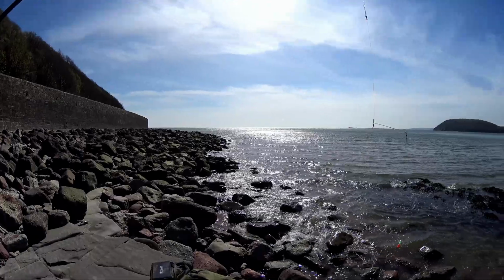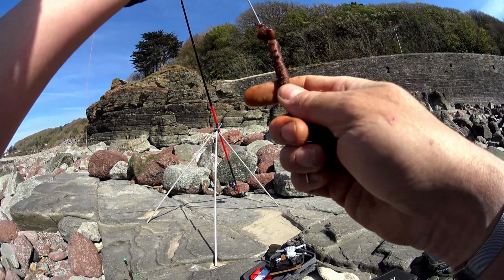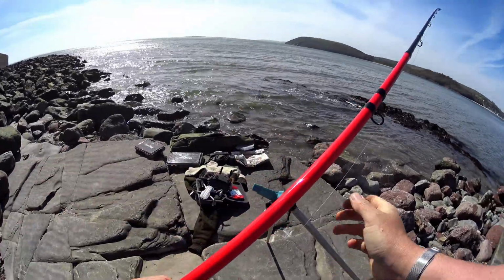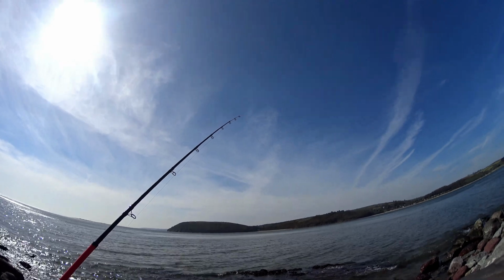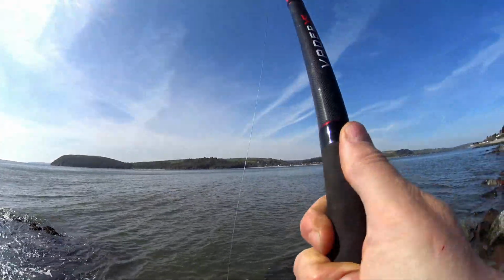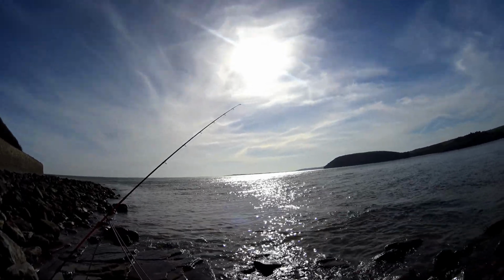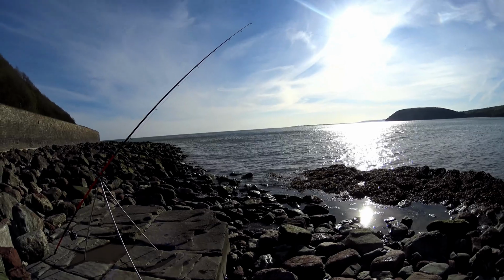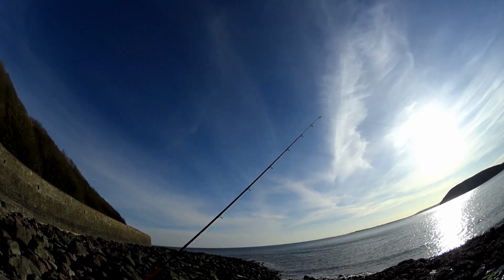Fishing Mark Big Ben April 2021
here's some Amazon links if you fancy some new stuff to

9ft Ugly Stik GX2

Piscifun Honor XT Spinning Reel

Piscifun Torrent Baitcasting Reel

momolures ULTIMA BAIT SHALLOW-FEED

Seaknight Minnow 5PCS Fishing Lures

Savage Gear Sandeel V2 14cm 33g White Pearl

KastKing Royale Legend II Baitcasting Reel

Power Cast Sea Fishing Casting Trigger, Cannon Clip, Thumb Button, Fixed Spool Casting Aid

Magreel Waterproof Fishing Tackle Box,

Lixada Fishing Reels

FLADEN XTC BLUE RED or BRONZE 2 Piece General Use Composite Fishing Rod (7ft, 8ft, 9ft and 10ft) Allround Spinning Fishing Rod